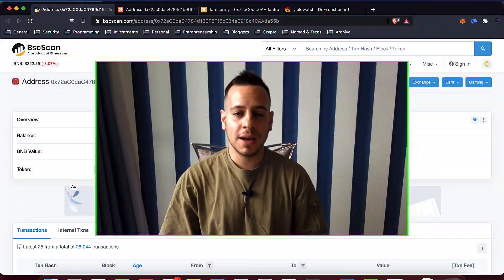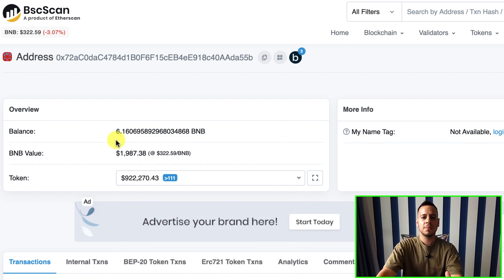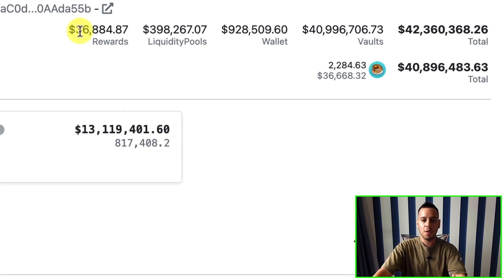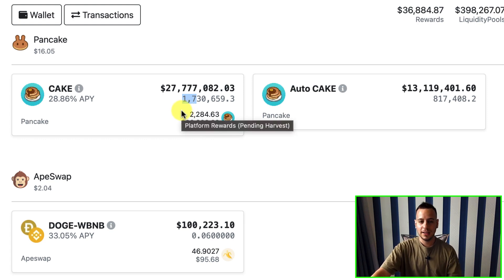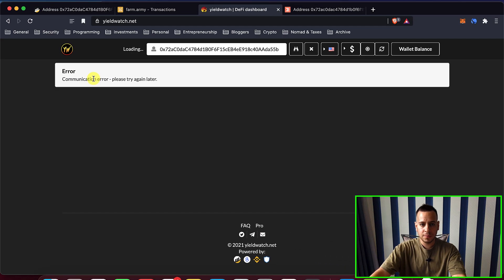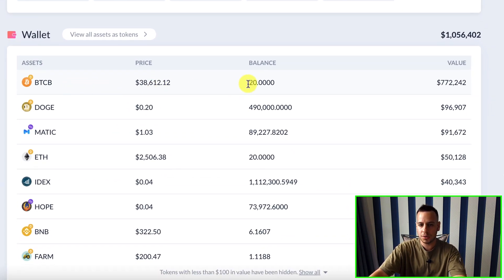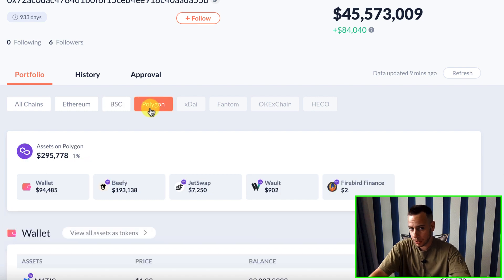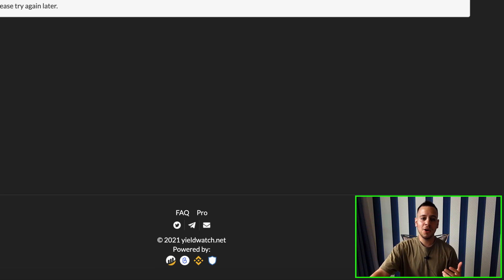Top 3 DEFI Dashboards For Ethereum Polygon And BSC in 2022 (Cross-Chain DEFI Portfolio Tracking)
BUSD Tip Jar:
0xFf3d275BB50bB677Ea1f117730B68Cf42651a60f

Today we gonna summarize my favorite 3 DEFI Yield Portfolio Dashboards that will help you track your yield farms portfolio and performance.
The first one that we will cover will be yield. watch (currently available only for Binance Smart Chain).
The next one will be the farm.army (also available only on BSC).
The last and best one that I kept to the end is debank, which will enable you to track your DEFI yield portfolio in a multichain way.
It supports Polygon, Ethereum, and Binance Smart Chain at the same time!
You can see your portfolio, all the yield farms that you participate in, and also all your transaction history.
The best part is that since the blockchain is public you can submit any wallet address and track its performance. It doesn't need to be your own wallet.

Time Stamps:
00:00 Intro
00:45 Picking a lucky wallet
01:50 Farm Army
04:55 DeBank
08:20 Outro

Johnny Time